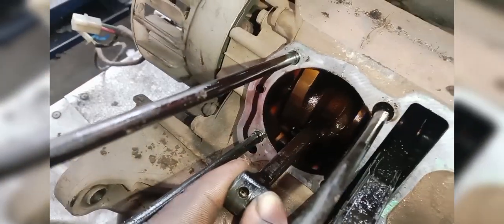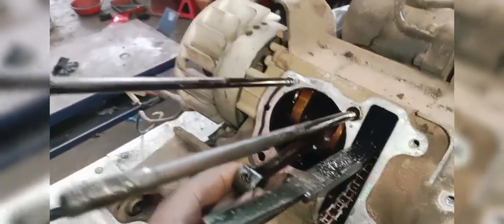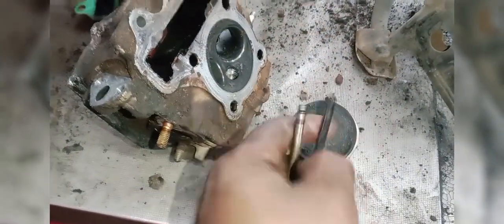KL63/4108(17/08/2023) Honda Aviator Smoke Complaint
🙏ഹായ് ഫ്രണ്ട്സ് മാസ് മോട്ടോഴ്സിലേക്ക് സ്വാഗതം 🙏

എന്തിന് വാഹനത്തിന്റെ നമ്പർ സഹിതം യൂറ്റുബിൽ ഇടുന്നു
കാരണം
👉 സുതാര്യത
      നിങ്ങളുടെ വാഹത്തിന്റെ സർവ്വീസ് സംബന്ധമായ വർക്കിന്റെ മുഴുവൻ വിവരങ്ങളും നേരിട്ട് കണ്ട് മനസിലാക്കാൻ സാധിക്കും സാധാരണ ഒരു മെക്കാനിക്കിനെ വണ്ടി ഏൽപ്പിക്കും ആള് പറയും അത് ചെയ്തു